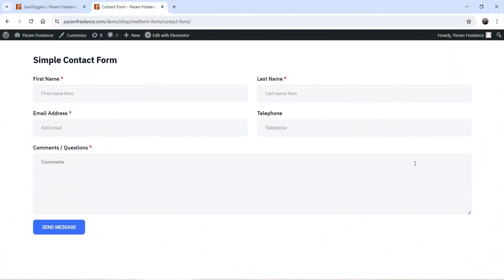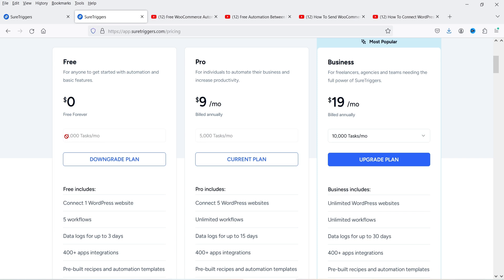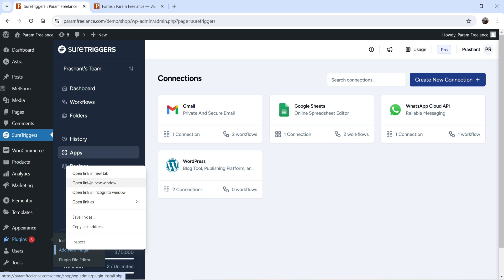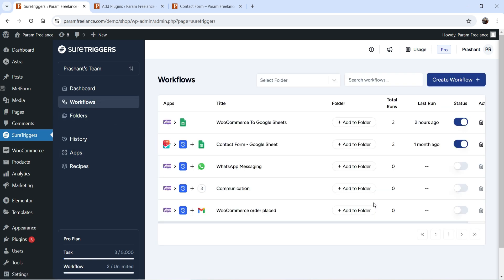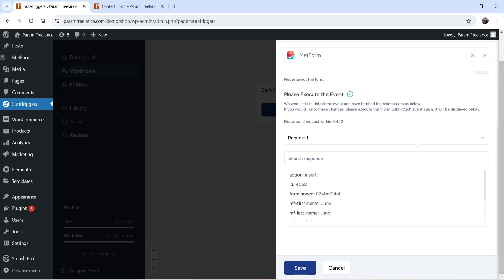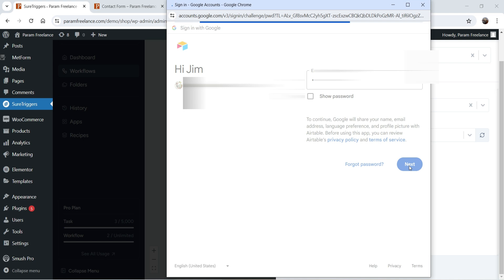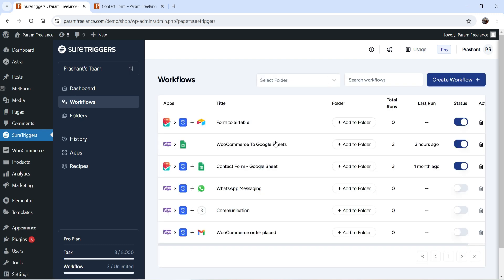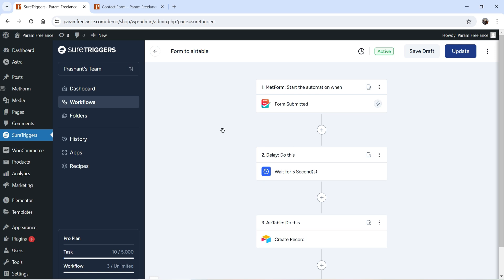How To Connect WordPress Contact Form to Airtable | Send Form Data To Airtable | SureTriggers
In this video, I will show you How To Connect WordPres Contact Form to Airtable. Using this plugin, you can send any WordPress Contact Form Data to Airtable easily. You can use this data for analysis. I am going to use SureTriggers Automation for this purpose. Suretriggers is one of the best automation tool for WordPress and other websites. You can integrate hundreds of apps with WordPress website. You just need to link your Airtable account with website and start sending the data from contact Forms to Airtable.

👉 Topics covered in this video:
✅ How To Connect WordPres Contact Form to Airtable
✅ How to Send contact Form Data To Airtable
✅ WordPress Form integration with Airtable
✅ How to integrate WordPress with Airtable
✅ How to Connect contact Form to Airtable
✅ SureTriggers Automation
✅ Connect Airtable with WordPress
✅ WordPress Automation

👉 Some of the features of SureTriggers
✅ Automate Visually With No Code Canvas Builder
✅ Wide range of integrations
✅ Integrate 450+ apps
✅ Integrations with WordPress plugins
✅ Automation between multiple WordPress sites
✅ Schedule Automation and Set it on Autopilot
✅ Automate with Precision Using Conditions
✅ Automate Smarter with Advanced Filtering
✅ Transform Your Data with Formatters
✅ Multi-step automations
✅ Connect Your Apps With API
✅ Incoming Webhooks

I hope that you will like this video on How To Connect WordPress Contact Form to Airtable | Send Form Data To Airtable | SureTriggers.